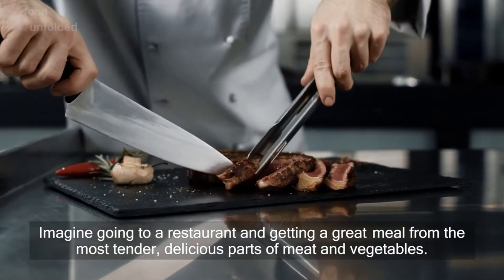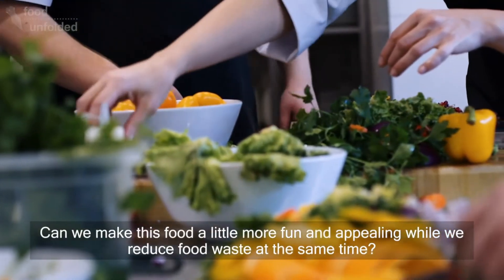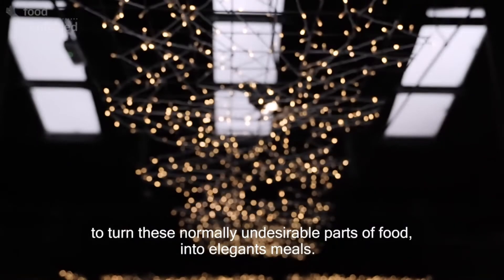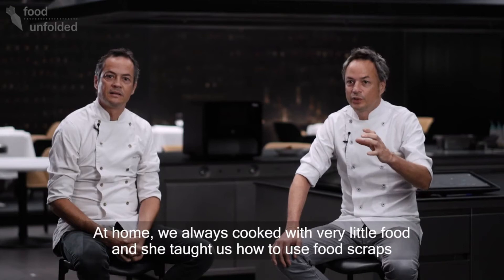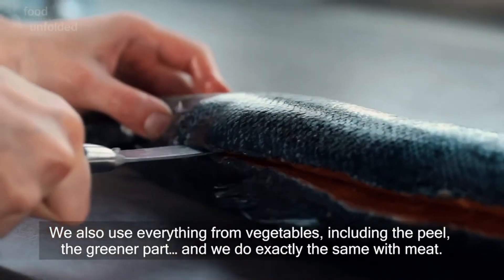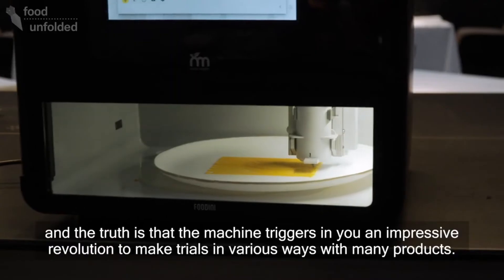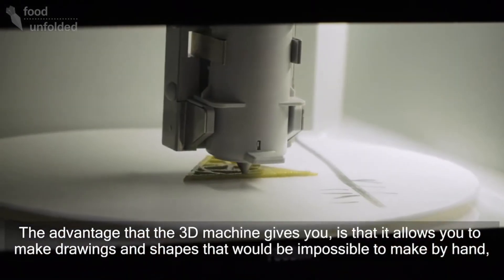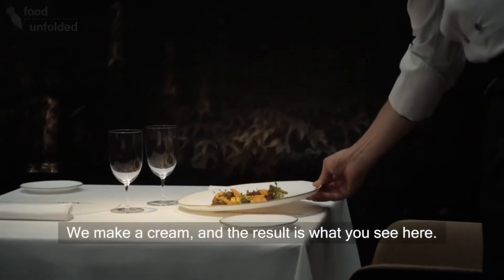Impresión 3D de alimentos en un restaurante con estrella Michelin (2021)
¿Cómo pueden los chefs con estrellas Michelin utilizar impresoras de alimentos 3D para crear platos innovadores? Visitamos a los Hermanos Torres (Torres Brothers) en Barcelona, España, para ver cómo usan las impresoras de alimentos 3D en su restaurante. Este video es parte del proyecto Future Kitchen, impulsado por EIT Food.